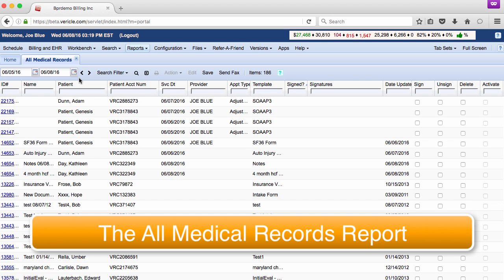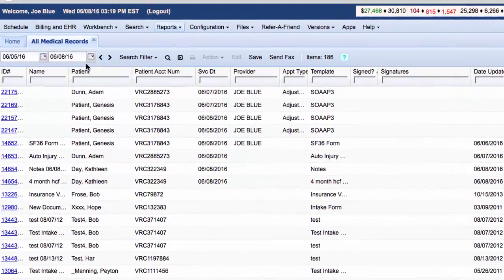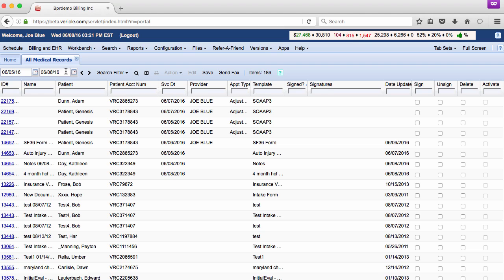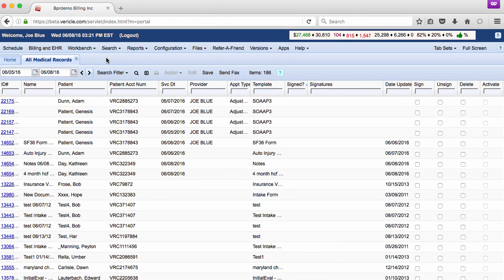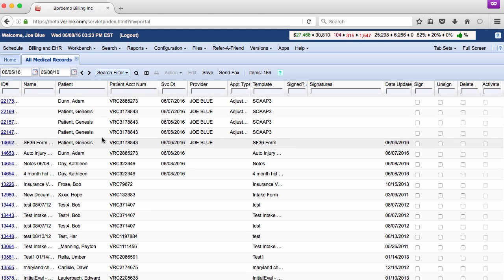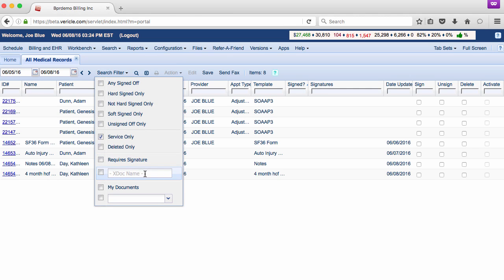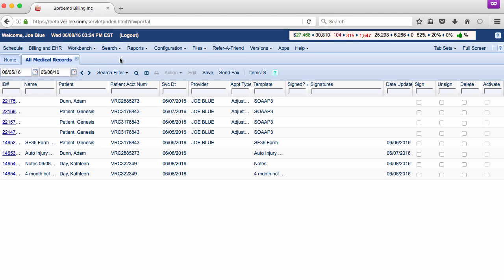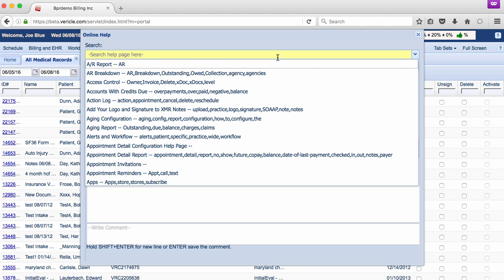Medical Billing and Practice Management Software | All Medical Records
Vericle products include Practice Management Software, Outsourced Medical Billing, and Practice Owner Coaching services. This video explains the Practice Health Monitor Radar Chart that shows your Medical Practice Key Performance Indicators (KPIs) at a glance.  Plus you can drill in to see line graphs by days, weeks or months. Vericle software is integrated with Genesis Chiropractic Software bestPT and ClinicMind